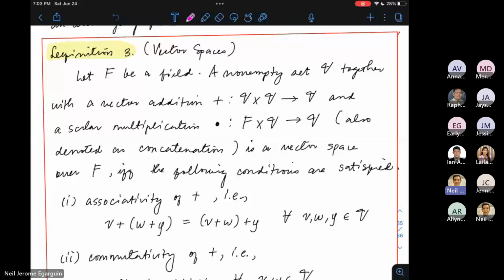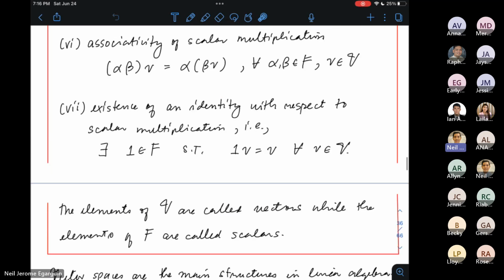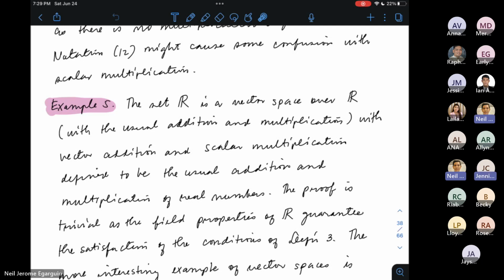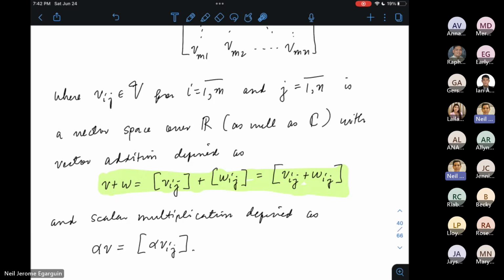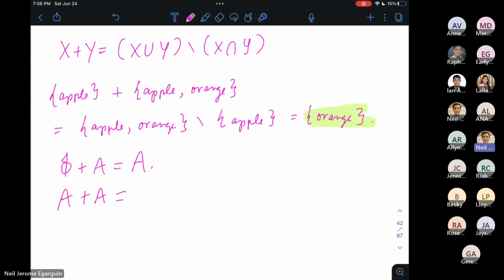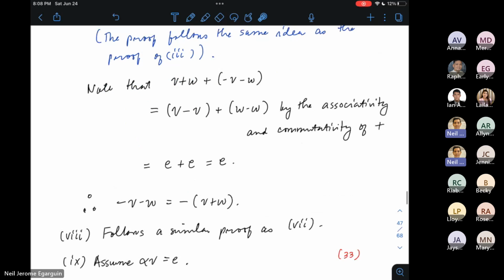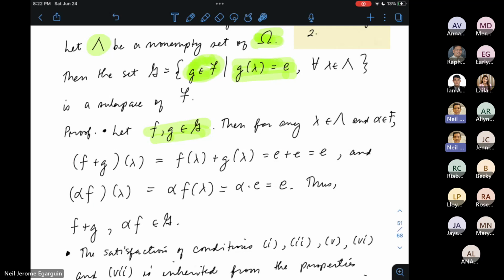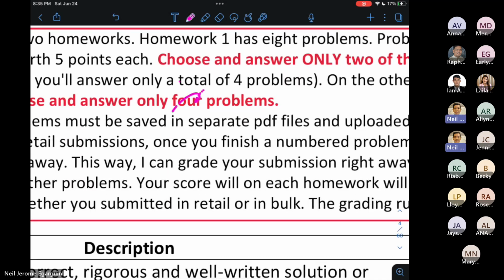MATH 211. Meeting 04. Vector Spaces (20230624)